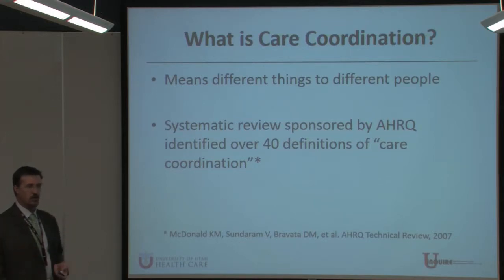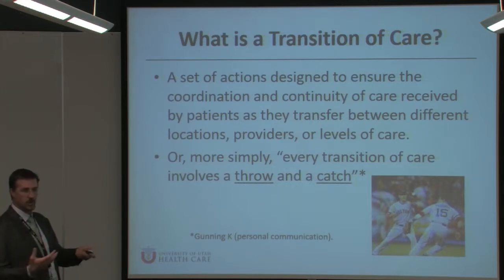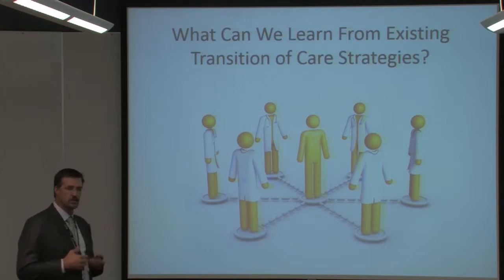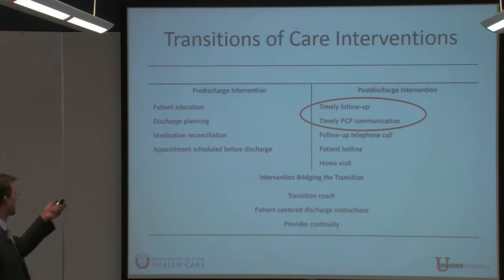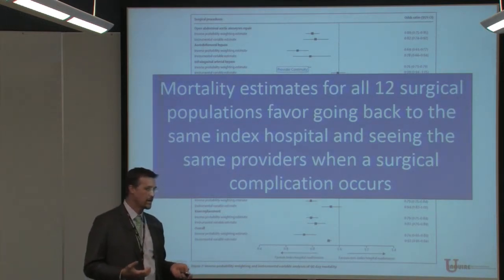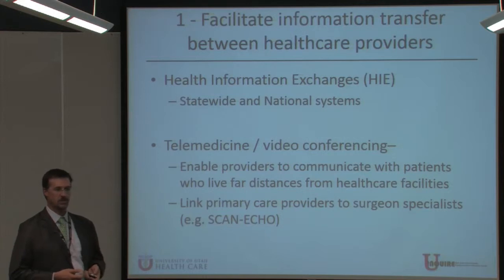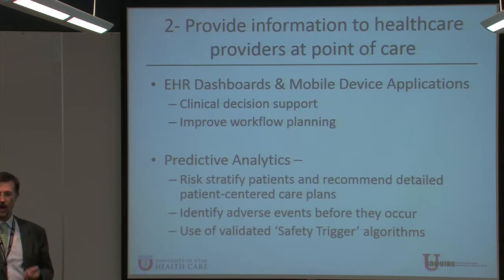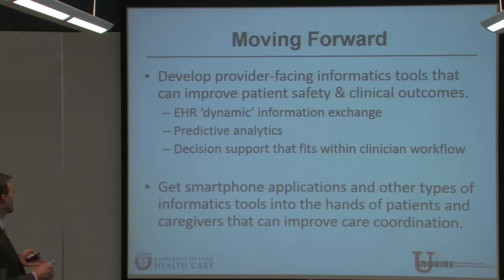Strategies to Improve Care Coordination and Transitions of Surgical Care: What is the Role for HIT?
Presenter: Ben Brooke, MD, PhD